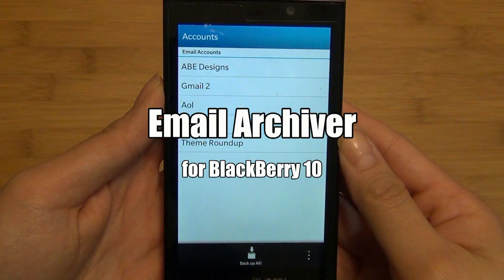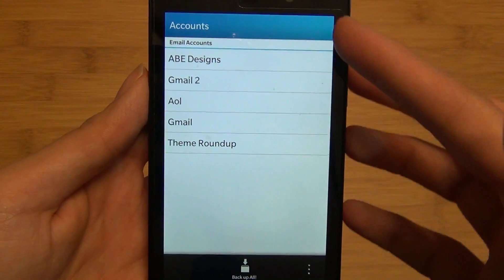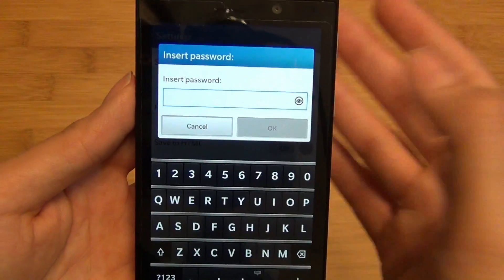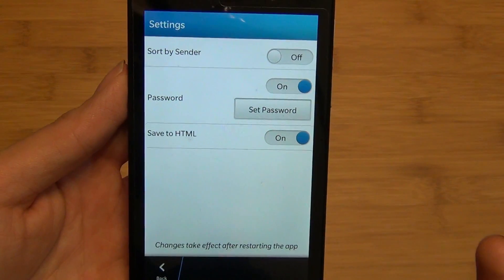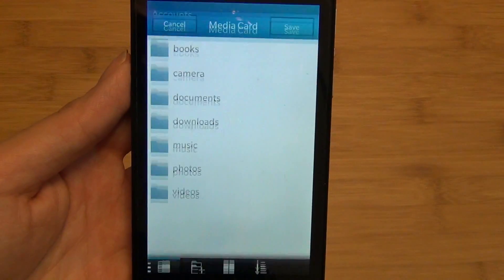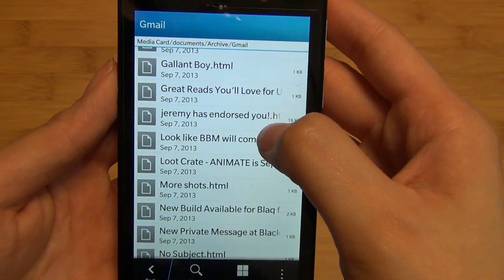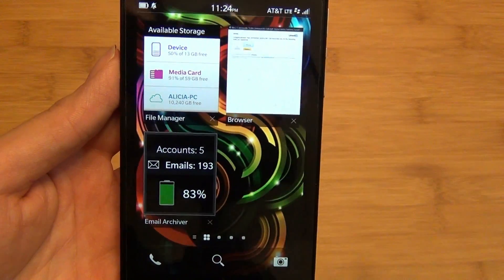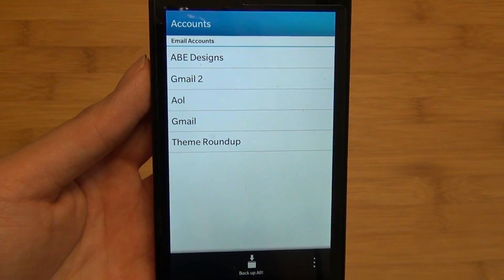Email Archiver for BlackBerry 10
For my day job I tend to be a bit of a pack rat when it comes to emails. I save and archive more than I should though to be honest there are times even the most insignificant message needs to be pulled up at a later point for reference. While BlackBerry 10 handles this in a slightly different manner, I came upon this convenient utility application that is your backup solution. It archives emails from all of the accounts activated in the hub onto your device or SD Card for future reference without requiring a cloud service. However, the files are transferrable to the cloud or your computer if you so choose.